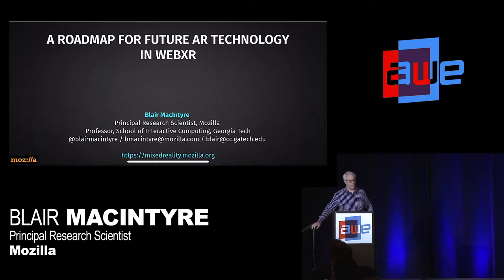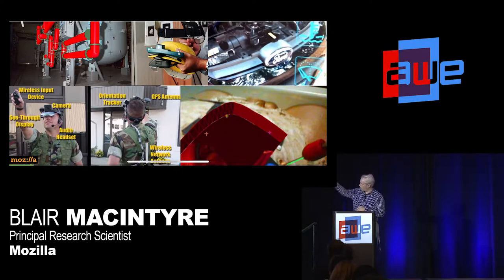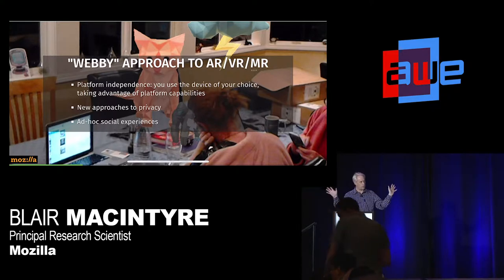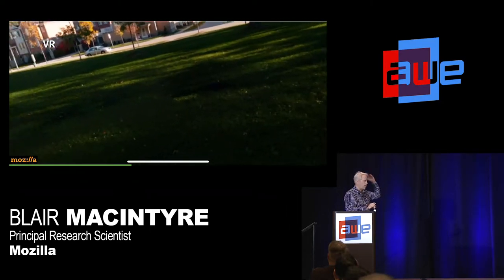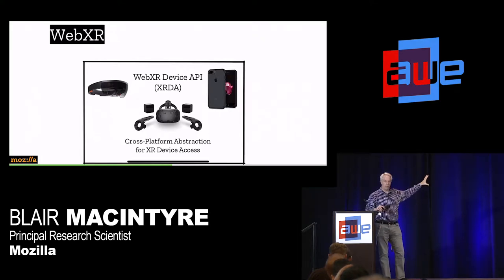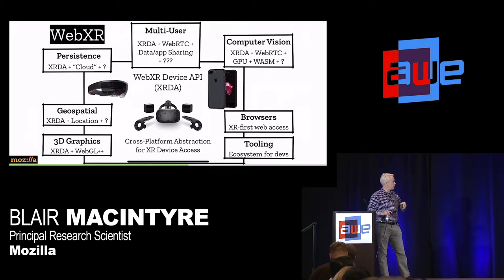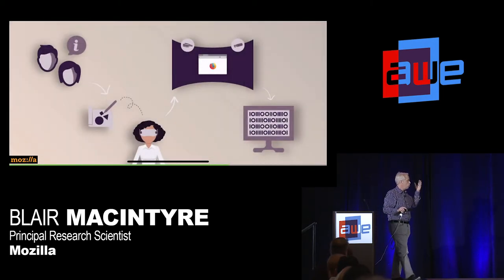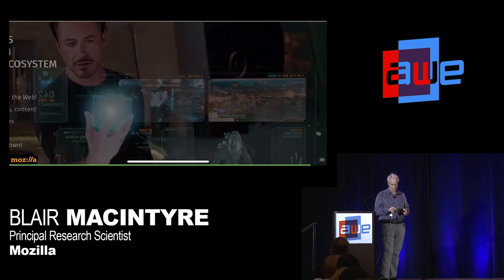Blair MacIntyre (Mozilla): A Roadmap for Future AR Technology in WebXR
The Immersive Web community is working on making WebXR a reality, and over the coming year we will see prototype implementations of WebXR begin to appear in major browsers. Initially, WebXR will support VR (building on the community's past experience building WebVR) and have basic support for AR devices. Over the next few years, we will begin to see AR support expand, including support for the new see-through head-worn displays coming out. In this talk I will discuss how WebXR might support the diversity of sensing and world knowledge AR devices will support, geolocation and persistence, and advanced capabilities like custom computer vision.